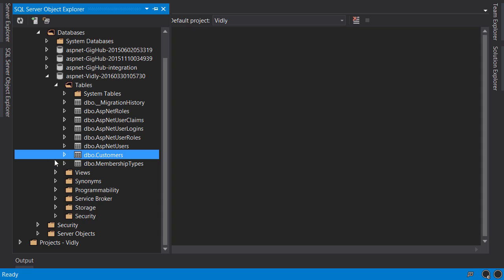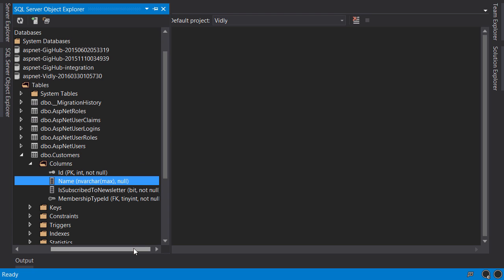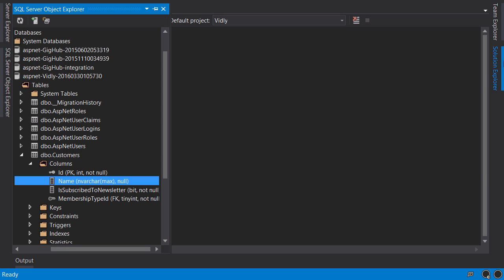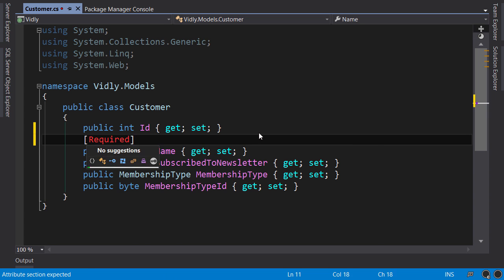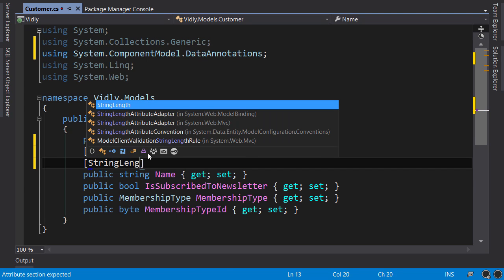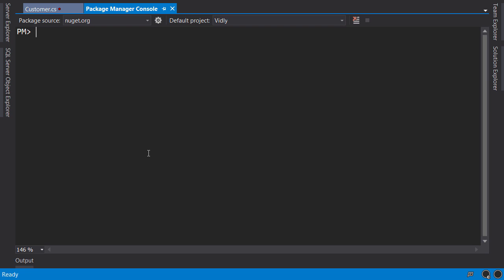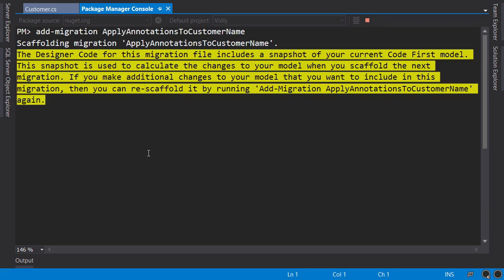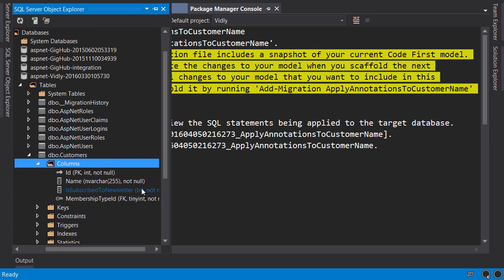027 Overriding Conventions